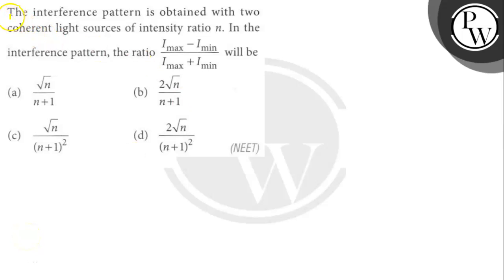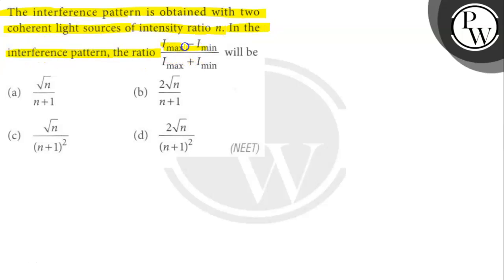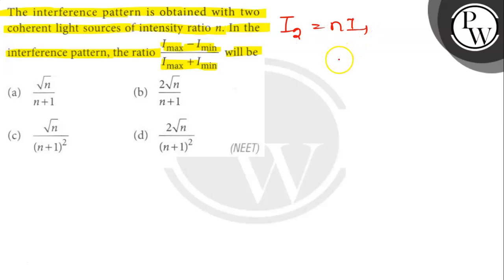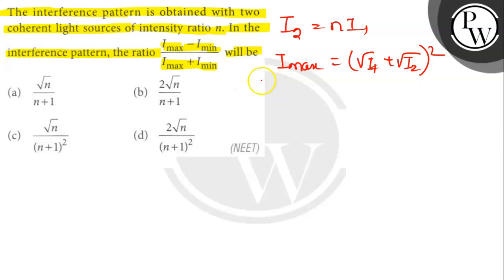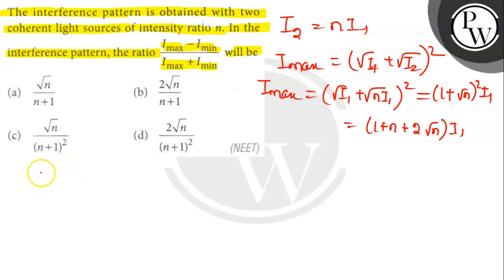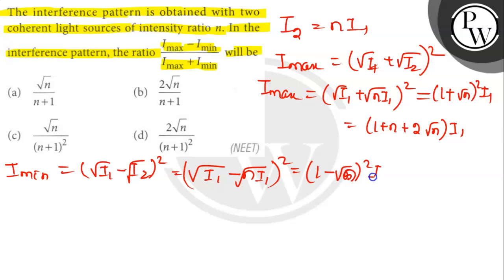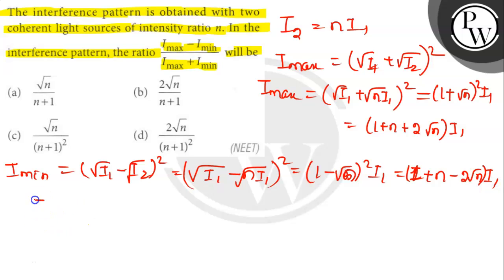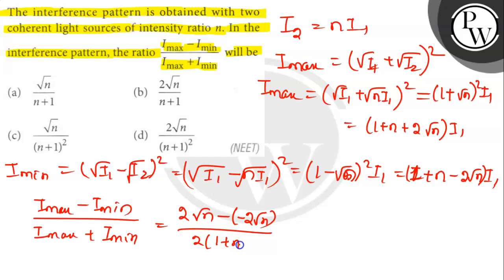The interference pattern is obtained with two coherent light sources of intensity ratio n. In the...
The interference pattern is obtained with two coherent light sources of intensity ratio n. In the interference pattern, the ratio I_max-I_min/I_max+I_min will be
(a) √(n)/n+1
(b) 2 √(n)/n+1
(d) 2 √(n)/(n+1)^2
(NEET)